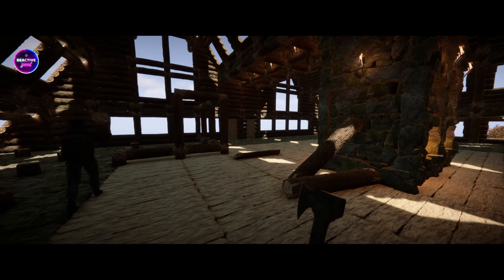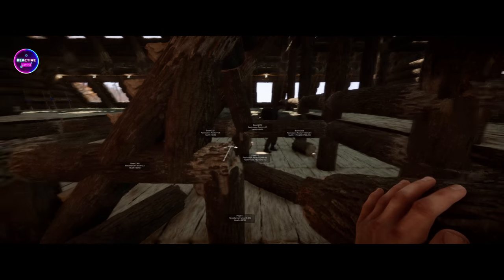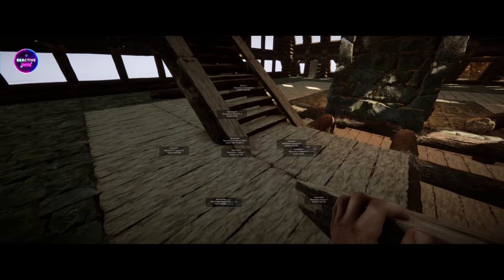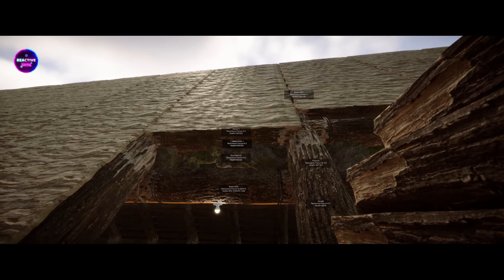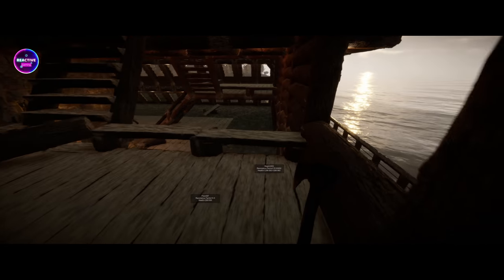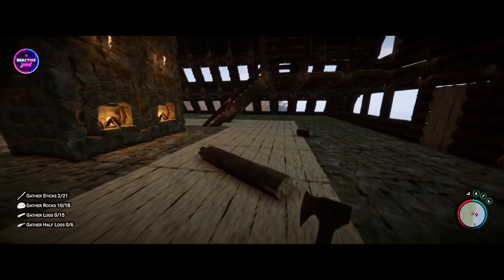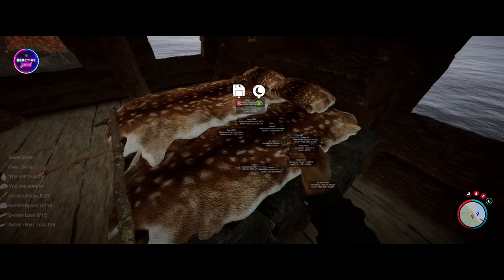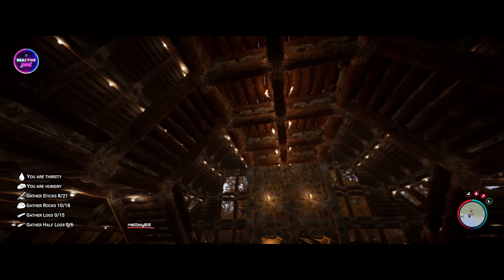Sons Of The Forest | Floating Bedroom Perfection! Seamless Stairs, Stone Floors, and Ambient Lights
Join James and me in the latest episode of Reactive Gaming, where we ascend to new heights by crafting two stunning floating bedrooms in Sons of The Forest! The culmination of our efforts is on display as we unveil seamless stairs, intricately integrated railings, stone floors surrounding cozy fireplaces, and the completion of ambient lighting around the bottom of the rooms. Watch in awe as our floating sanctuary takes shape, providing both comfort and aesthetics in the immersive world of Sons of The Forest!

🏠 Build Highlights:

Two Upstairs Floating Bedrooms Completed
Perfectly Executed Seamless Stairs
Stone Floors Surrounding Fireplaces
Ambient Lights Finishing Touch
🌟 Aesthetic Mastery:
Explore the artistry behind our design choices, from the seamless integration of stairs and railings to the warmth exuded by stone floors and ambient lighting. Each detail contributes to the overall atmosphere of our floating bedrooms, creating a truly immersive experience.

💡 Functional Elegance:
Discover the functionality behind the form as we showcase how our design choices enhance both the visual appeal and practicality of our floating bedrooms. From lighting solutions to seamless stairs, every aspect is carefully considered for an optimal gaming experience.

🎥 Watch the entire episode for:

Step-by-Step Building Guide for Floating Bedrooms
Design Insights and Aesthetic Tips
Lighting Techniques for Ambiance